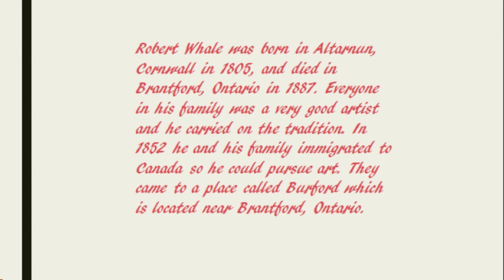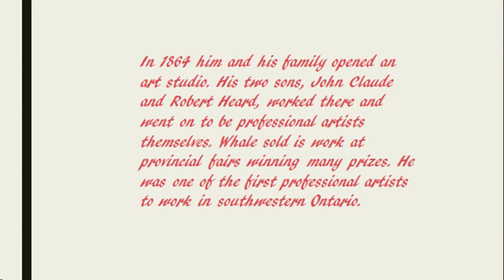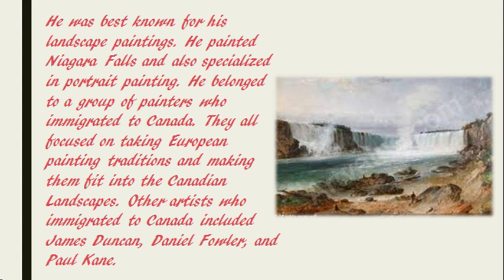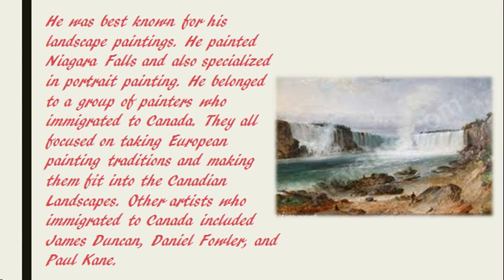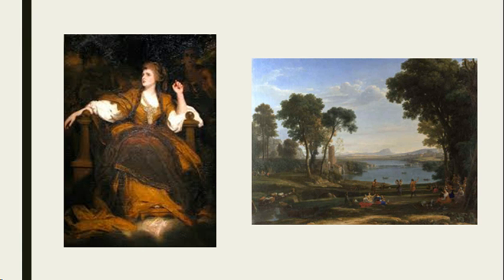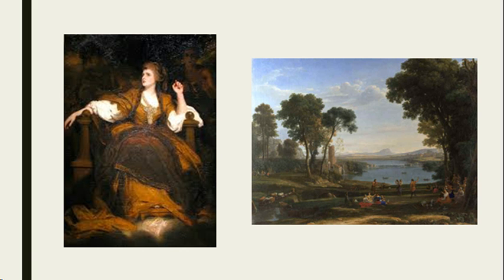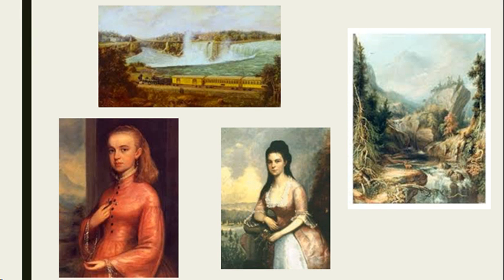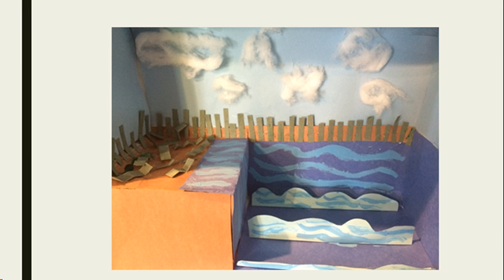ART 30 ROBERT WHALE